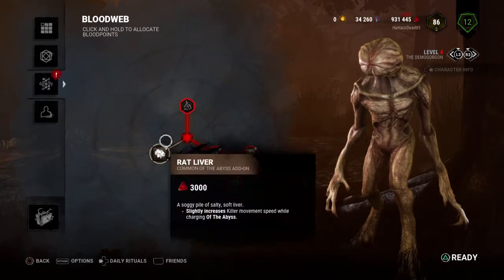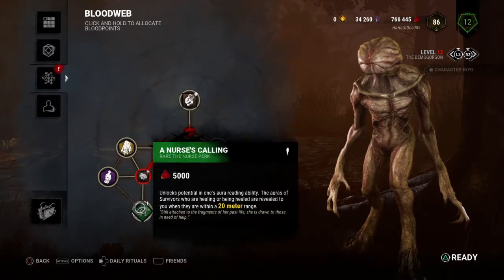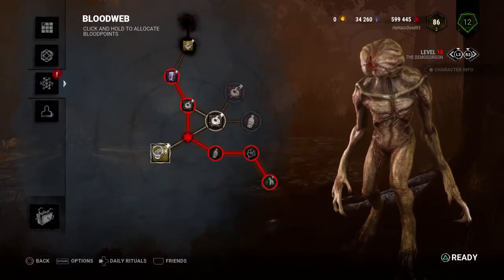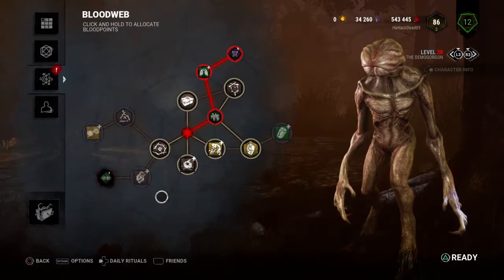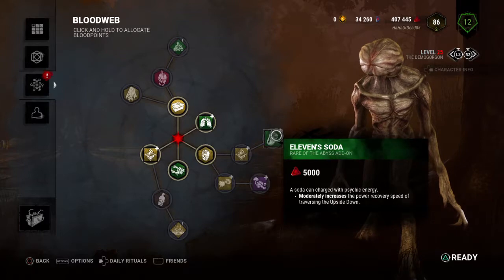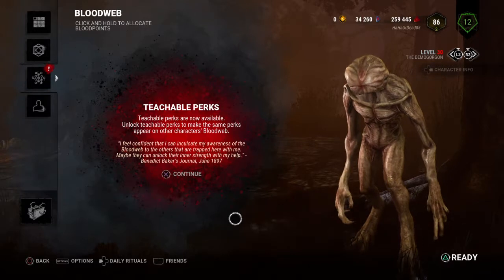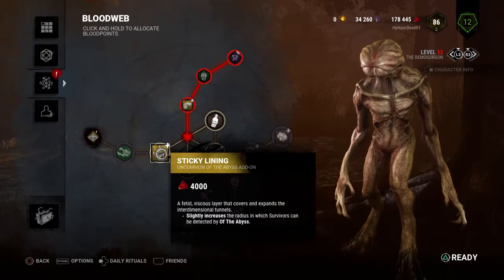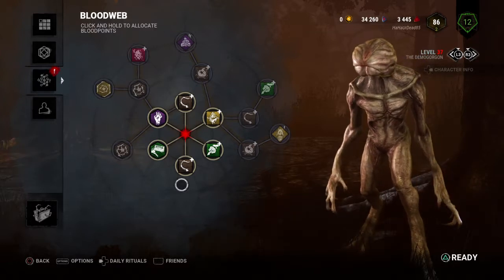The Demogorgon Bloodweb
I wanted to do this originally for Ghostface, but simply just never did it. You only ever get to see me in game, you never get to see what goes in to getting the perks that I use for my builds. So this is kind of a tutorial of how I approach the bloodweb. This video is completely unedited. I didn't even bother rendering it with Sharefactory. It is literally in it's rawest form. I don't think rendering would have made a difference. If it does... I might take this down, render this same version, and reupload the rendered version.